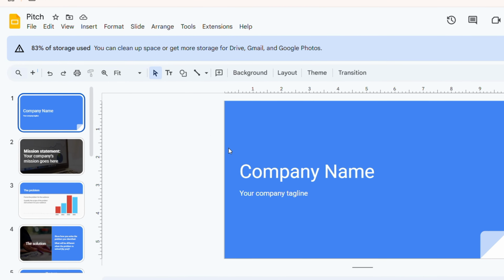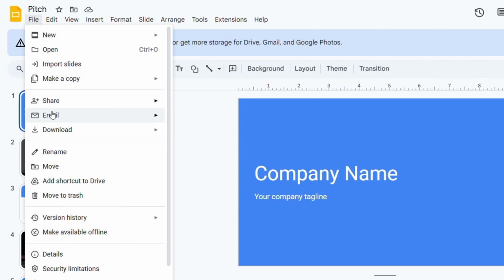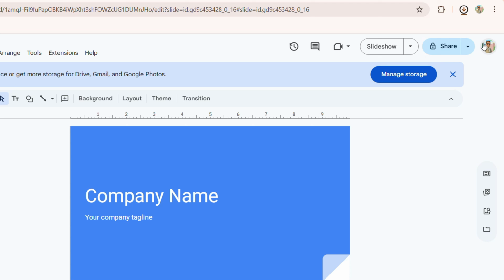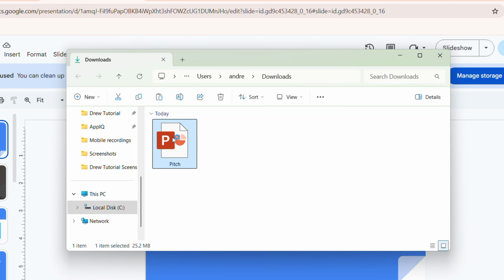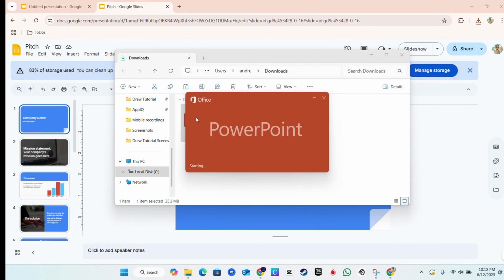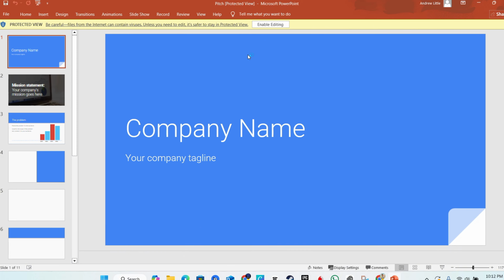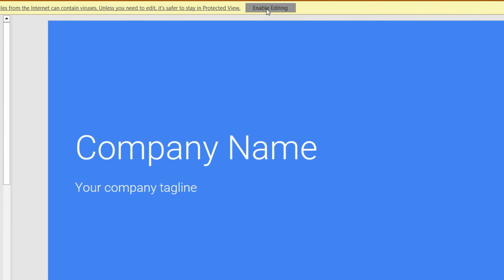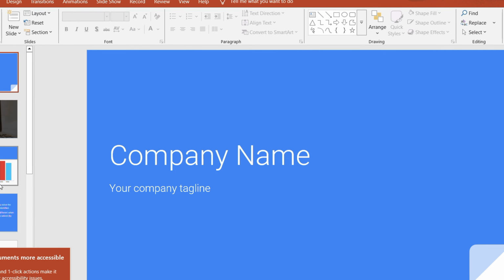How to Download Google Slides AS PowerPoint IN SECONDS!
Learn how to download Google Slides as PowerPoint in just seconds! This tutorial will show you a quick and easy way to convert your Google Slides presentation into a PowerPoint file, allowing you to edit and share it with anyone. Whether you're a student, teacher, or business professional, this trick will save you time and increase your productivity. Follow along and download your Google Slides as PowerPoint files in no time!